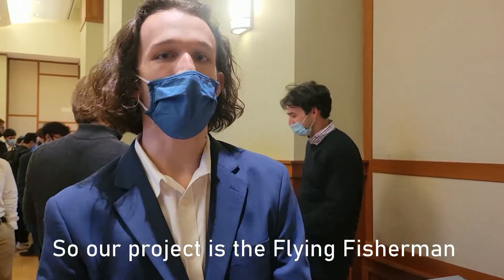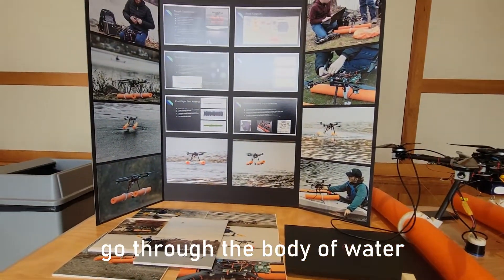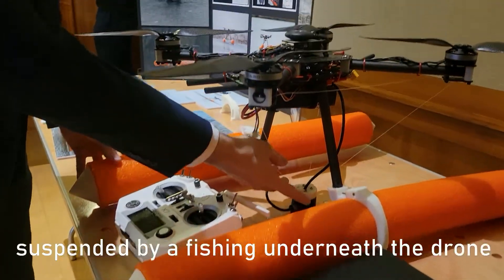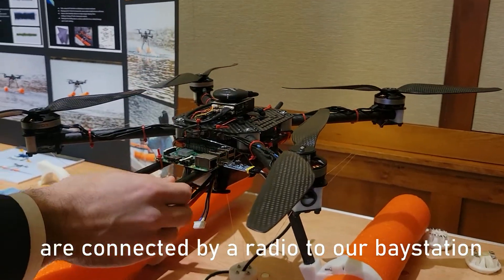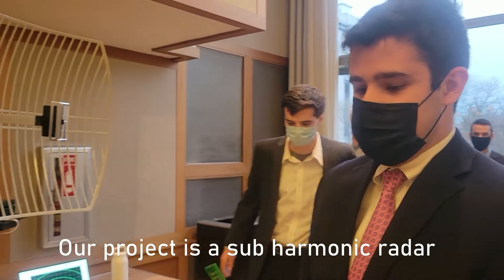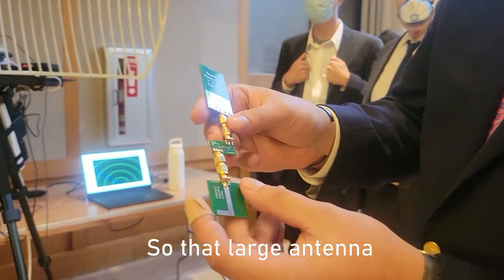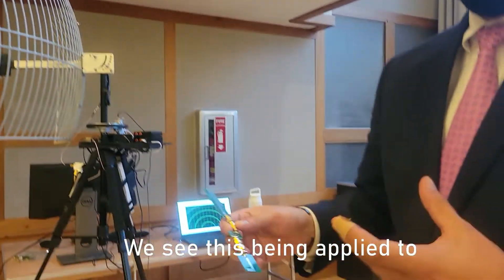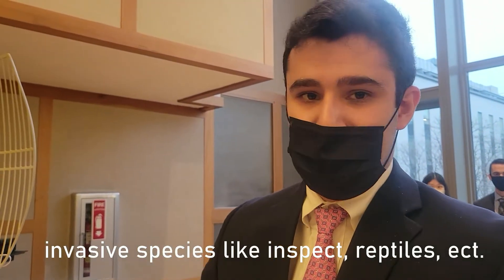2021 ECE Capstone Highlights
Highlights about the ECE capstone projects for Fall 2021.